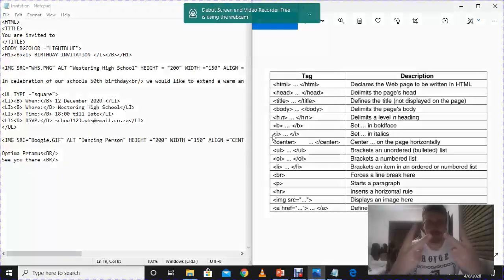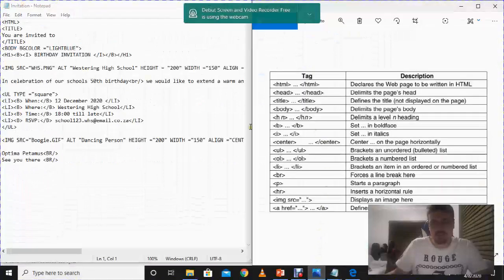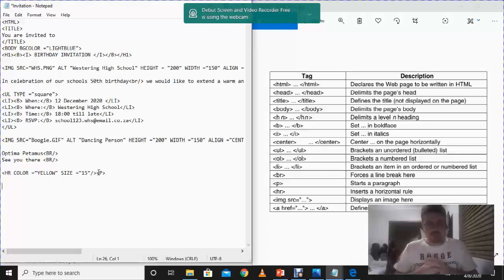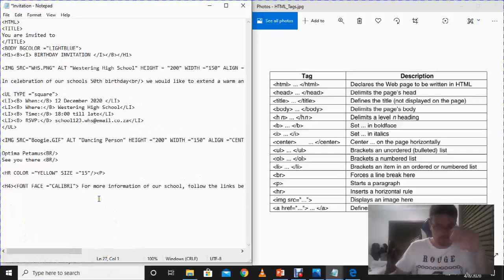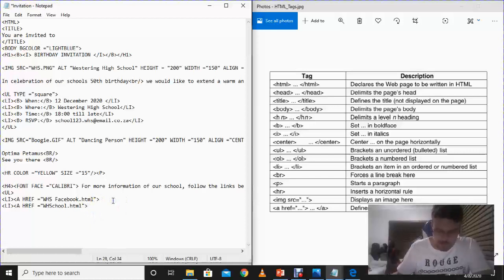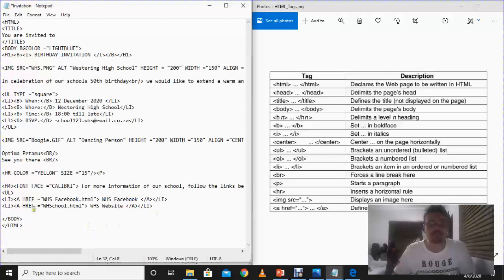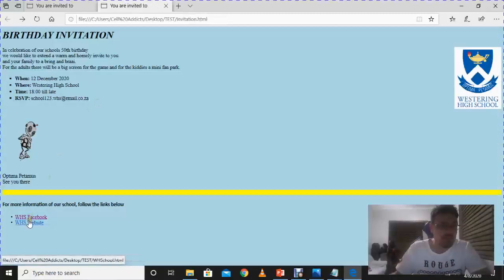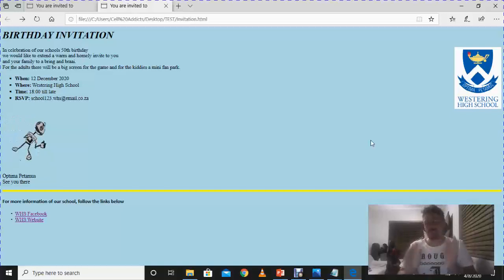L4 HTML Creating a HTML from scratch part4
Part 4 of 4. Created by Mr Rudman